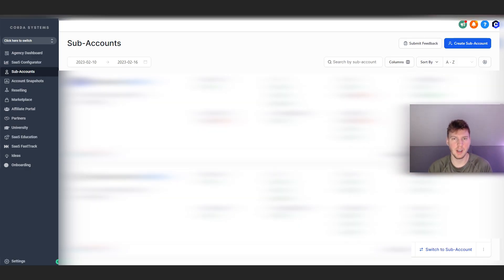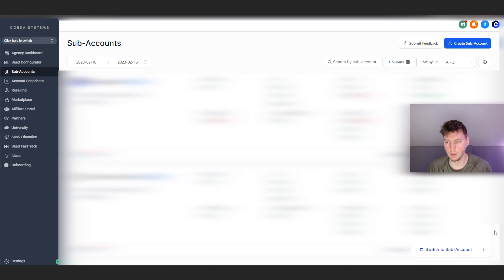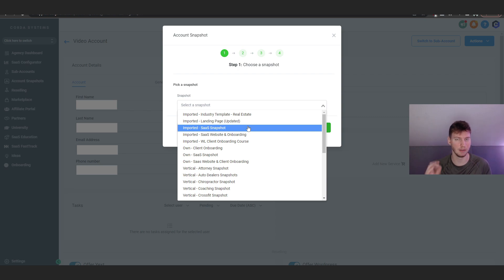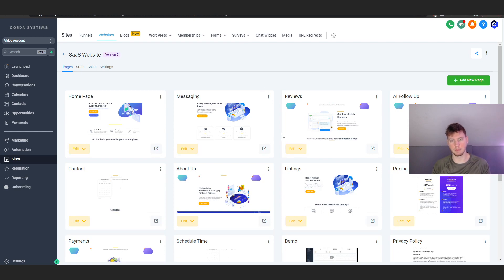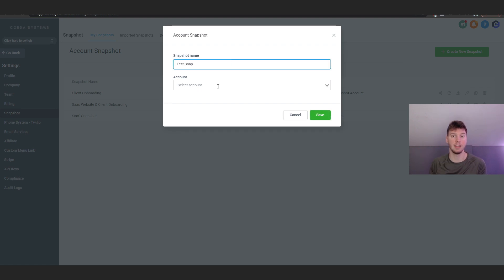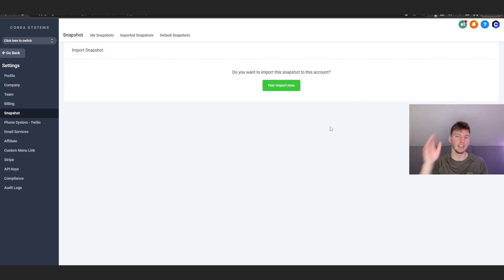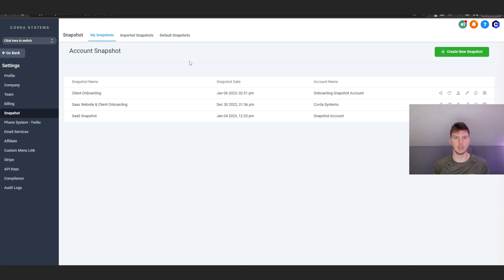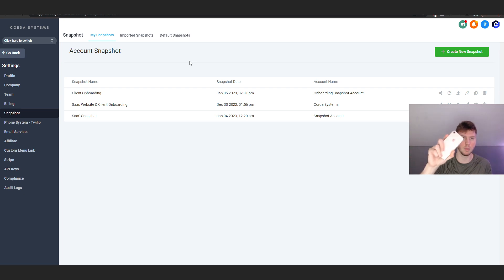How To Create Websites In Seconds With Snapshots | Go High Level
THIS is the complete tutorial how to upload, create, and import snapshots inside of Go High Level! Lots of people get confused when it comes to snapshot templates, especially when importing one. Today I aim to answer your questions and show you the process when it comes to all things regarding snapshots.